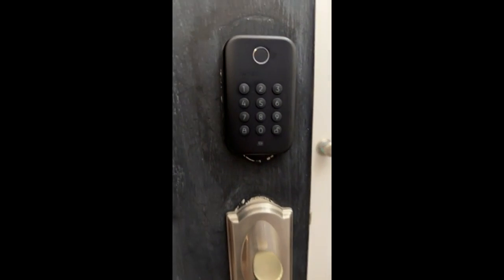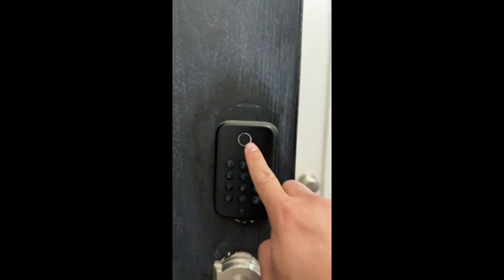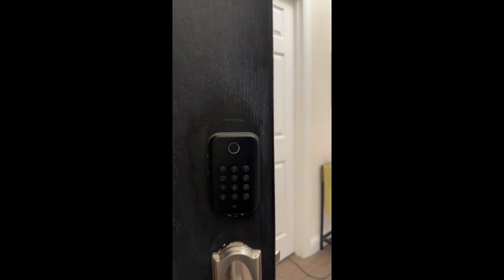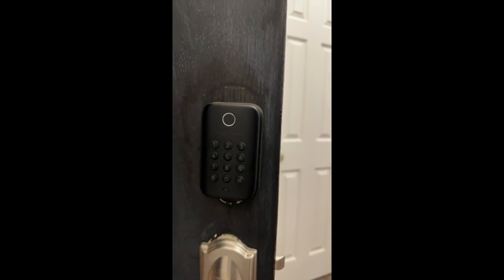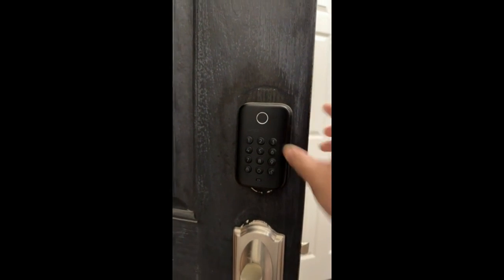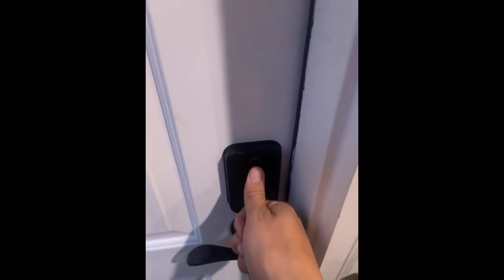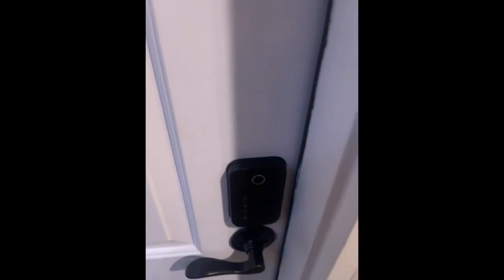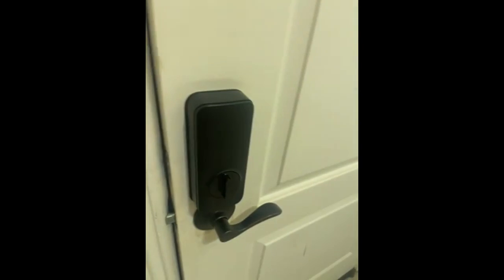Review WYZE Wyze Lock Bolt, Fingerprint Keyless Entry Door Lock, Smart Bluetooth Deadbolt Replacemen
WYZE Wyze Lock Bolt, Fingerprint Keyless Entry Door Lock, Smart Bluetooth Deadbolt Replacement, Backlit Keypad, IPX5 Weatherproof, in-App History and Scheduled Access, Auto-Lock, BHMA, UL 20-Min Fire Rated